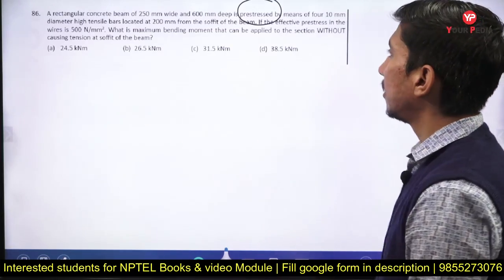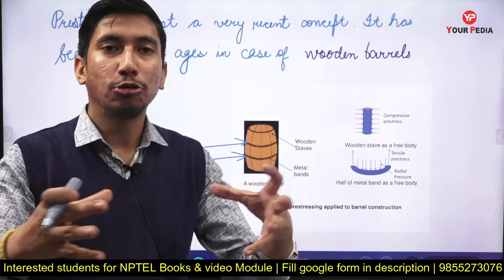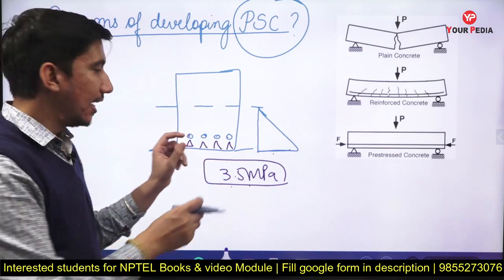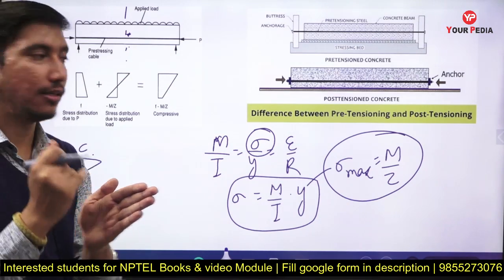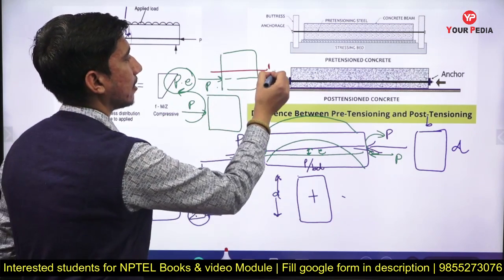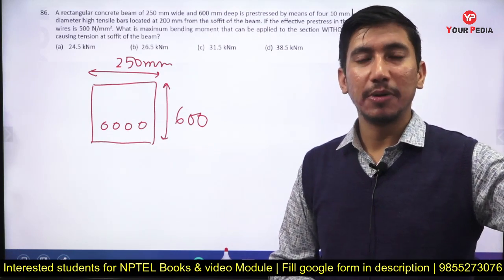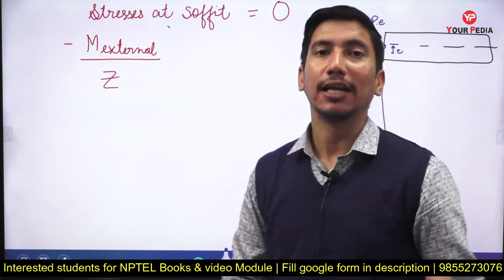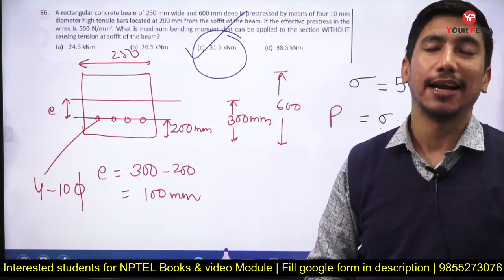Civil Reinforced cement concrete NPTEL Qs series | Civil RCC NPTEL Assignment Question for GATE Exam